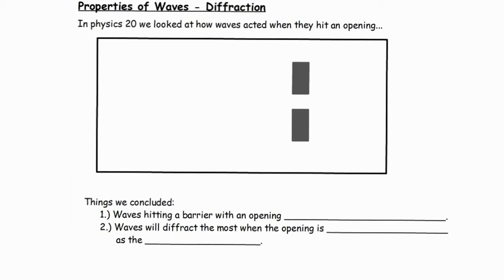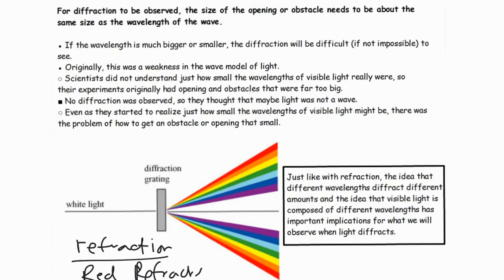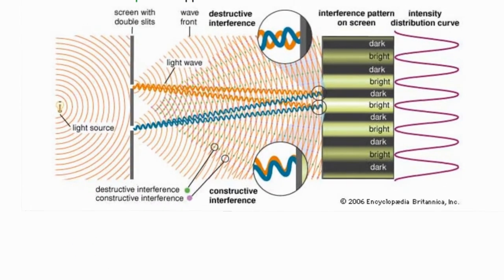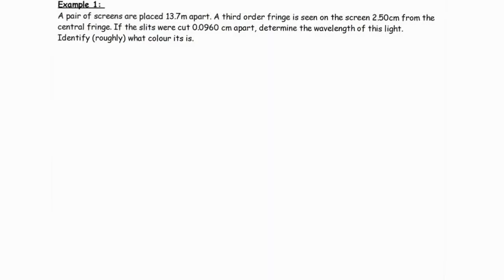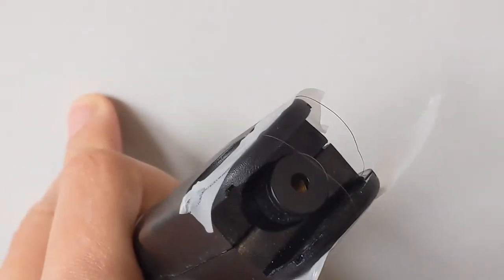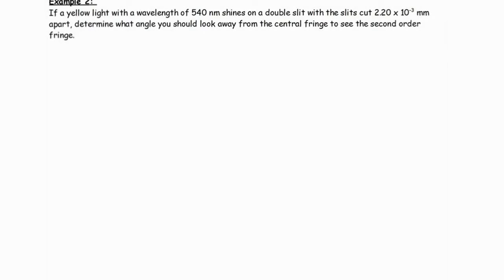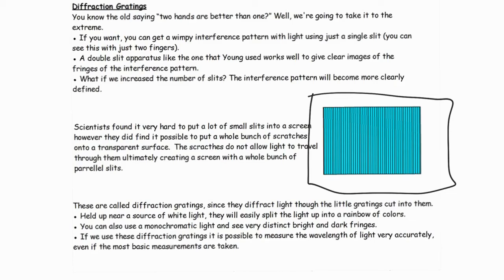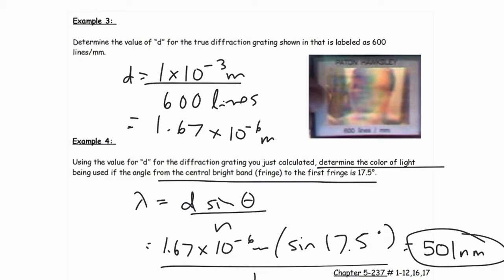Week 8 - Diffraction